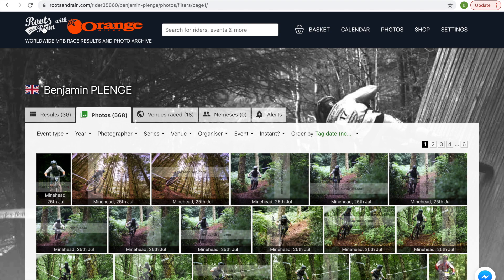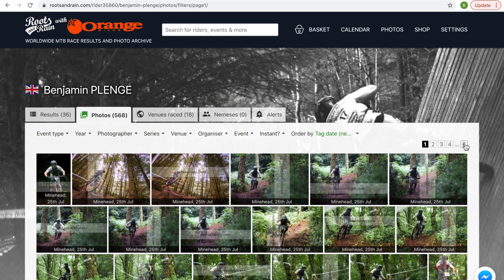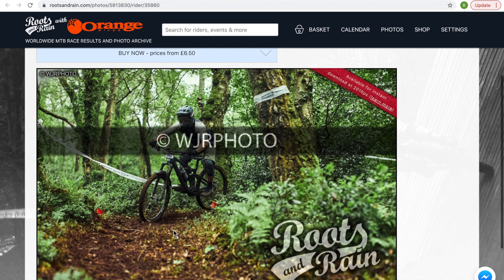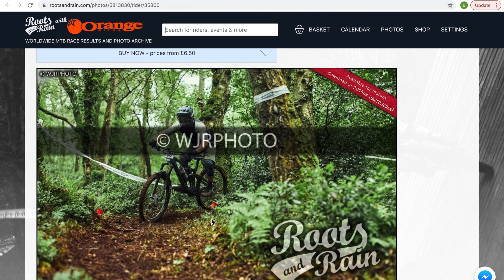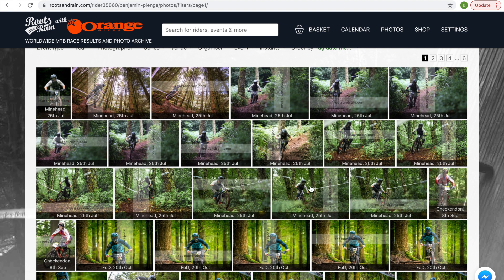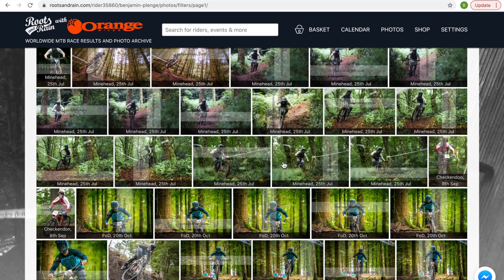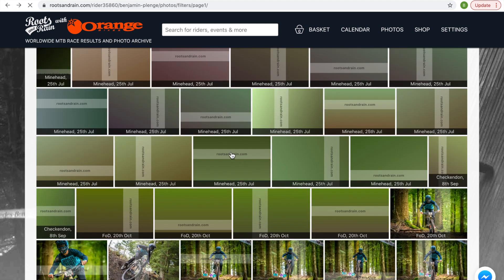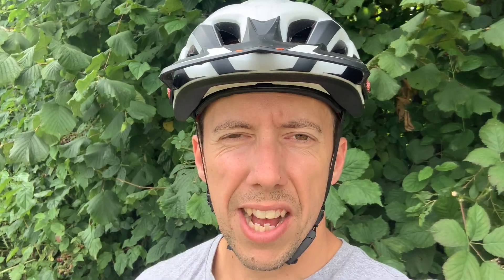Self-Coach Your MTB Skills Using Roots & Rain.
Whether you are a hard core racer, or simply enjoy riding with friends, working on your skills will give you more confidence, speed and ultimately let you have more fun.
Skills coaching is not always available and is expensive (I think worth every penny!) so I have a suggestion for how to learn a bit about how you ride, effectively self-evaluating your skills on the bike.
All you need is to ride and event big enough to have a photographer there.

Stay Strong